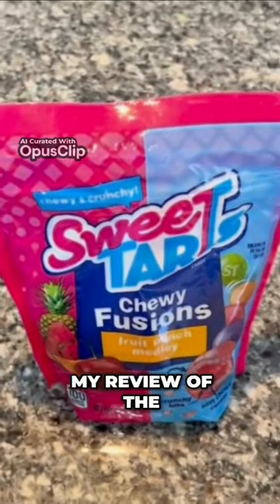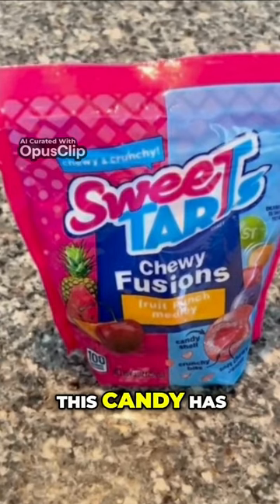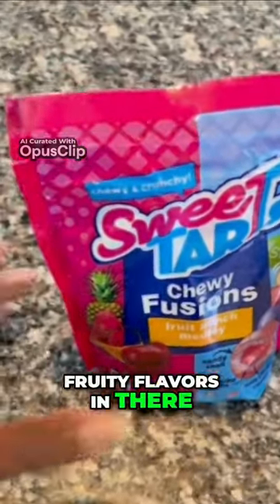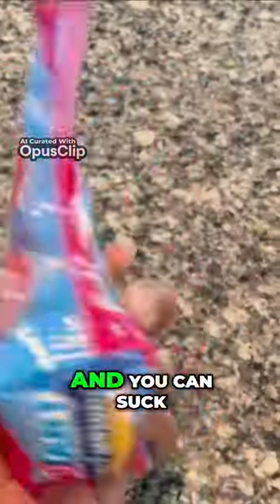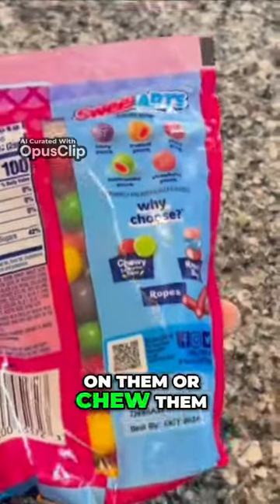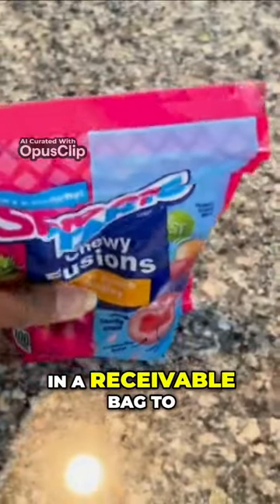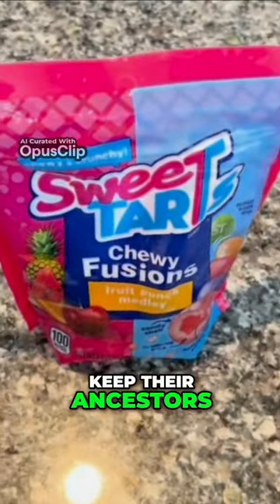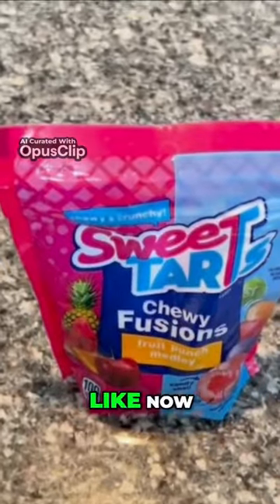Desire: Discovering the Ultimate SweetTARTS Mix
Best SweeTARTS Chewy Fusions Candy, Fruit Punch Medley Hands-on Review

Get ready to experience the irresistible blend of flavors with SweeTARTS Chewy Fusions Fruit Punch Medley! These chewy candies combine the classic sweet and tart taste of SweeTARTS with a delicious fruit punch twist. Perfect for satisfying your sweet cravings. Try them now!

Sweet and tart – SweeTARTS Chewy Fusions Fruit Punch Medley is delightfully sweet and delicately tart in delicious flavors including berry punch, tropical punch, cherry punch, watermelon punch, and strawberry punch. Contains one 9-ounce bag, providing the perfect amount to share with friends.

These bite-sized fruit-flavored candy have a thin candy shell with crunchy bits inside surrounding a soft, chewy center, adding a mouth-awakening sensation that’s equal parts snack and entertainment.

SweeTARTS Chewy Fusions Fruit Punch Medley is a dynamic combination, releasing a sweet and tantalizingly tangy sensation for your tastebuds.